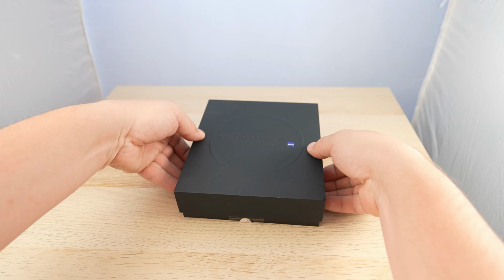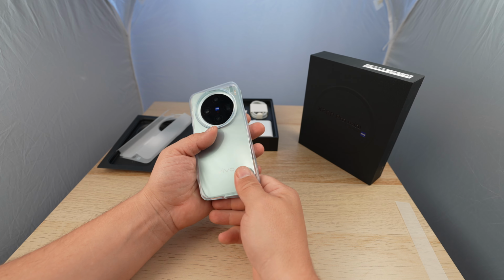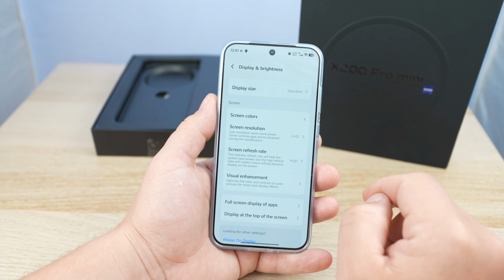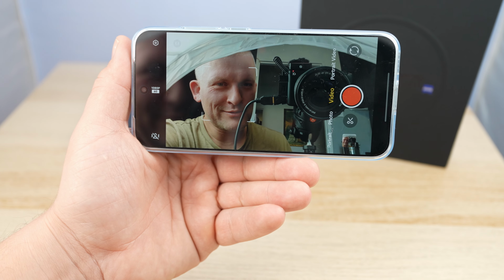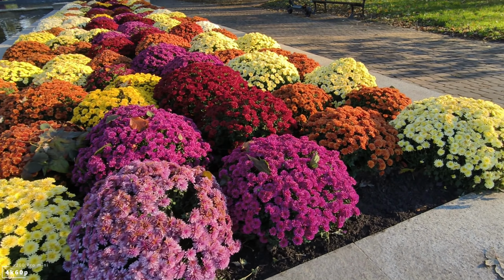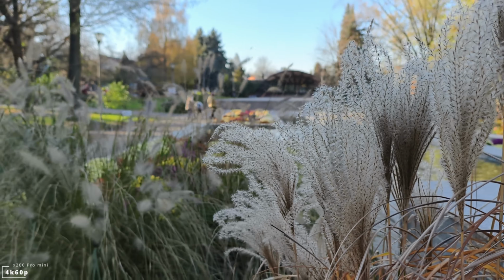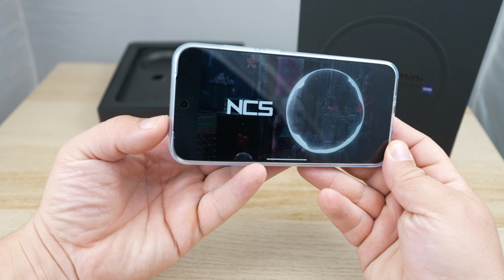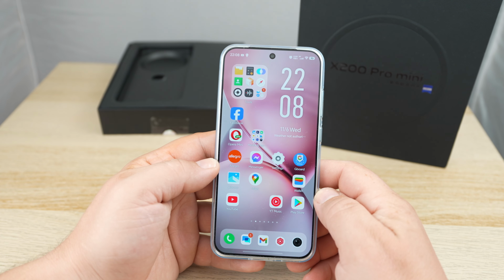vivo x200 Pro mini unboxing ANDROID 15 😗